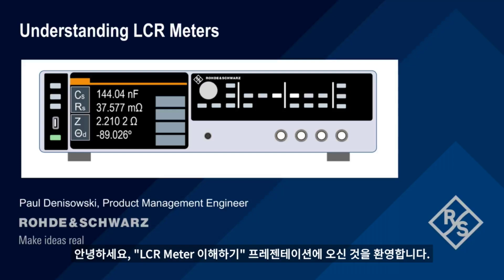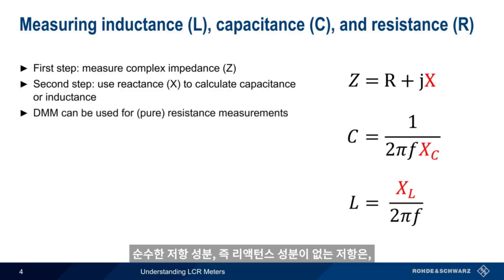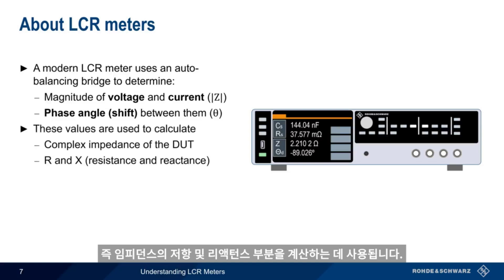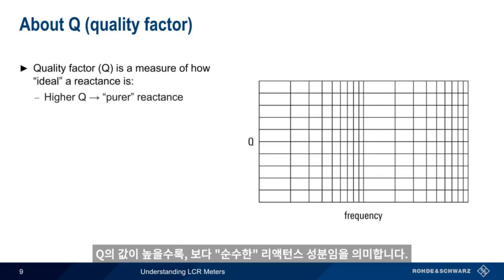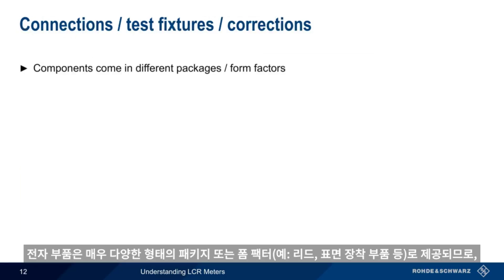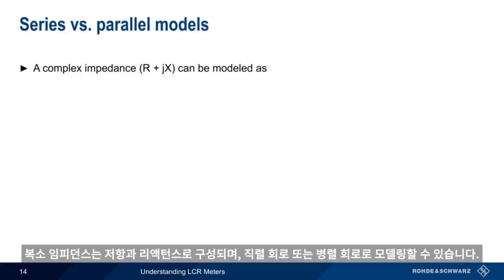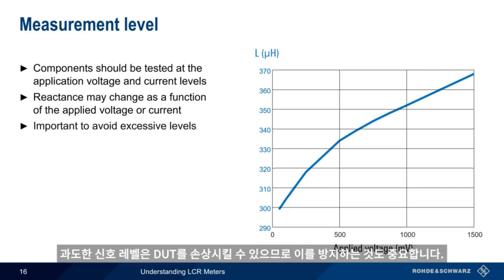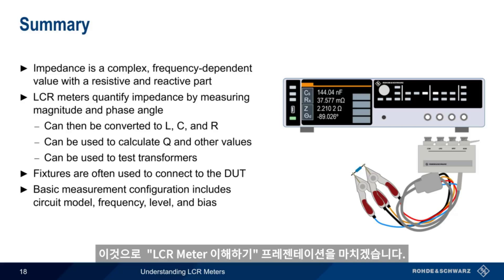DC기초 - LCR Meter 이해하기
이 영상은 LCR Meter에 대한 기본 내용과 측정 방법에 대해 설명합니다.